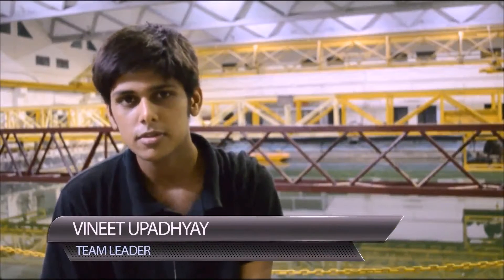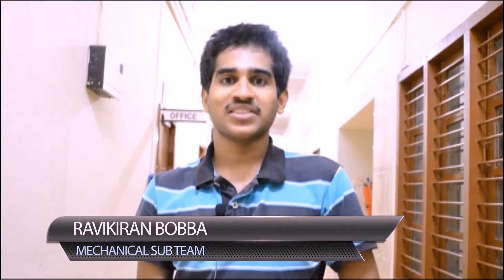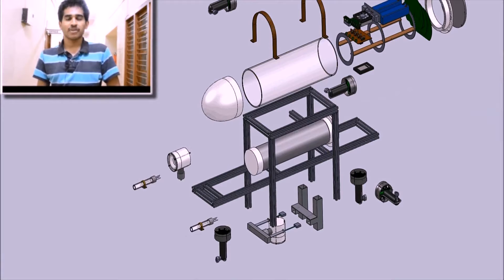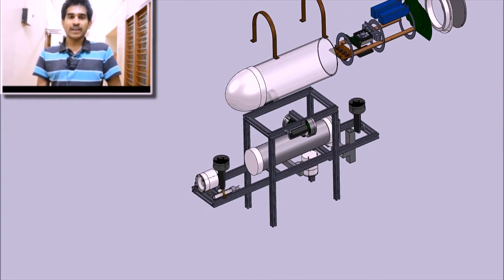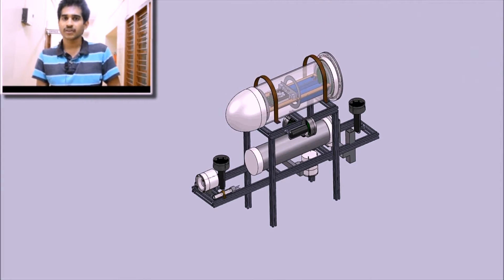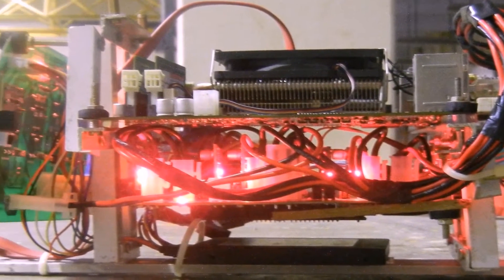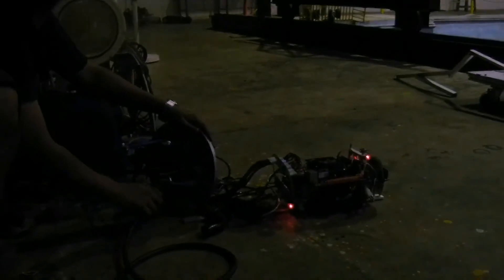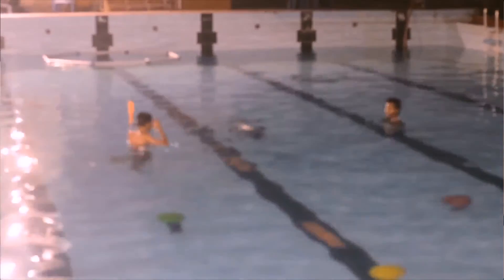Introductory Video IIT Madras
This is the introductory video of Team AUV Amogh from IIT Madras for the AUVSI Robosub Competition.